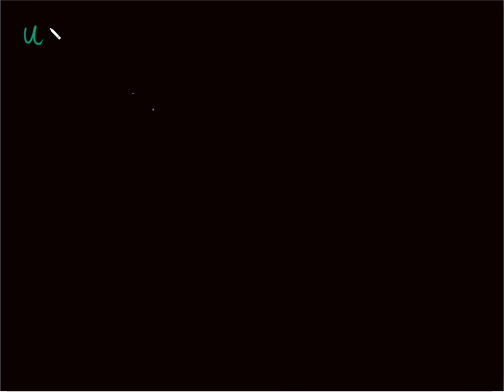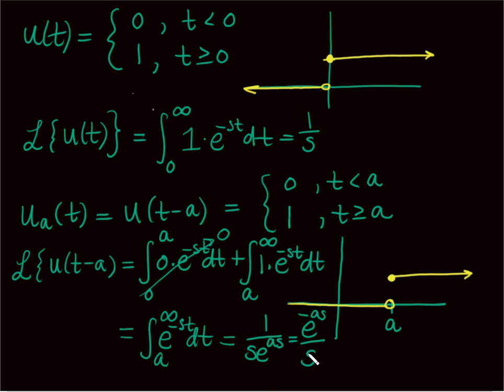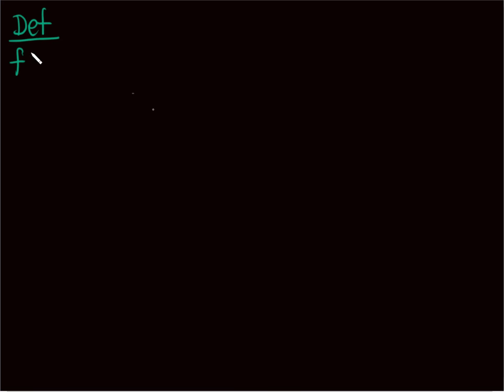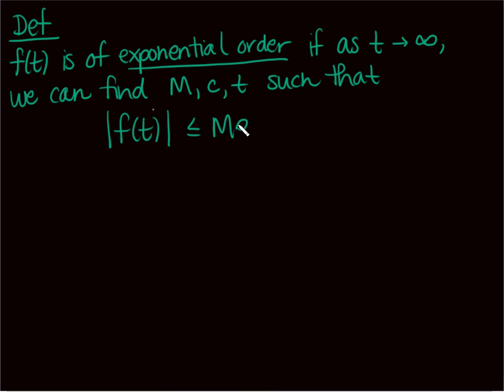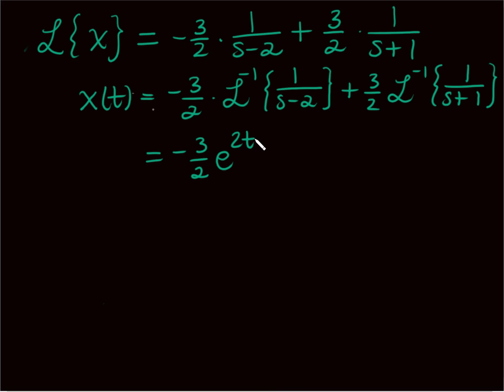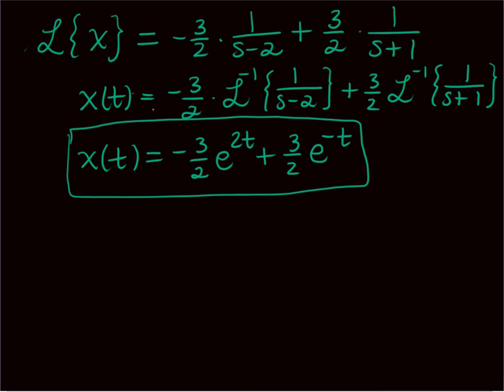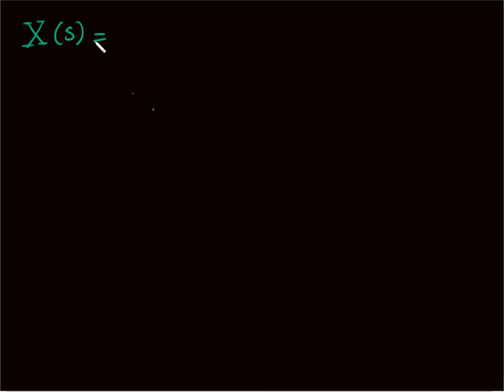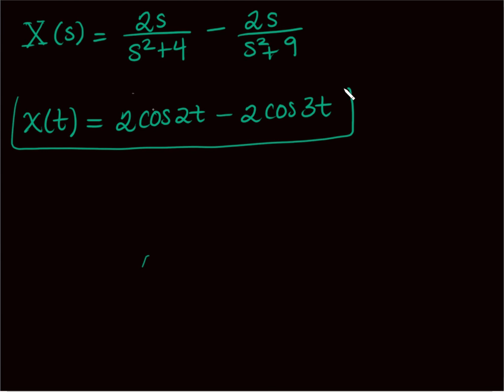MATH 2310 Lecture #1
Finishing up Laplace Transformations (4.1) and solving second order differential equations using Laplace Transforms (4.2)